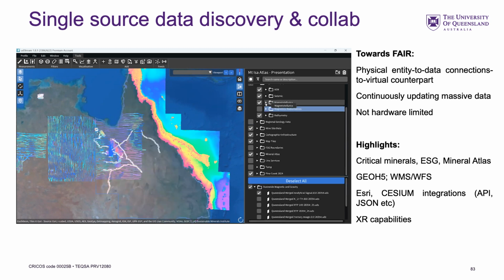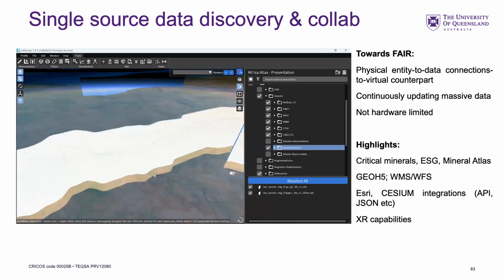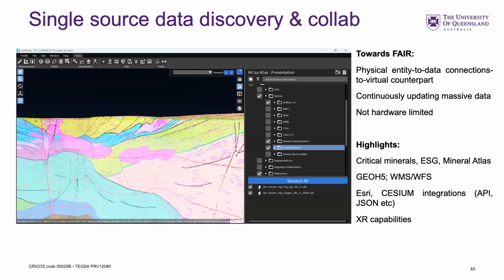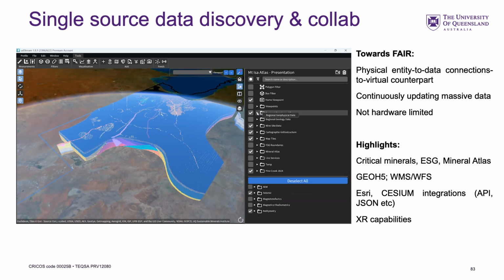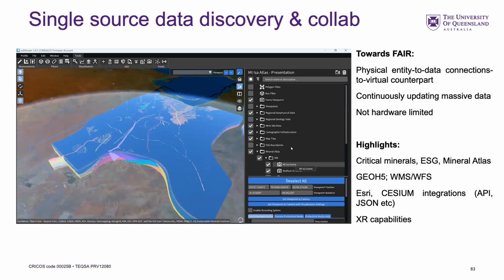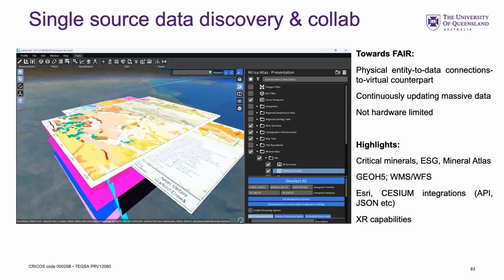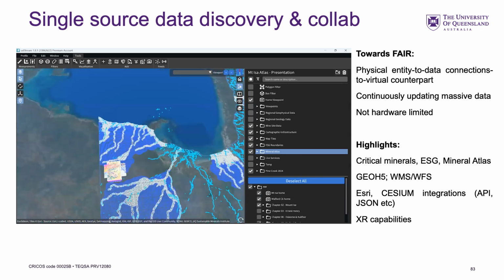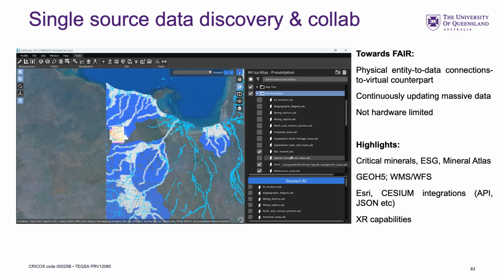Resourcing Decarbonisation: A National Digital Twin for Critical Metals and ESG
This Resourcing Decarbonisation project from The University of Queensland's Sustainable Minerals Institute is visualising in 3D, national scale critical metal data (drill core assays, surface sample geochemistry, hyperspectral scans etc) in a dynamic and continually updating digital twin environment, known as “Digital Earth”. This will better inform government decision-makers and the exploration industry, and help accelerate timelines to discovery while at the same time providing better insights into potential environmental impacts.